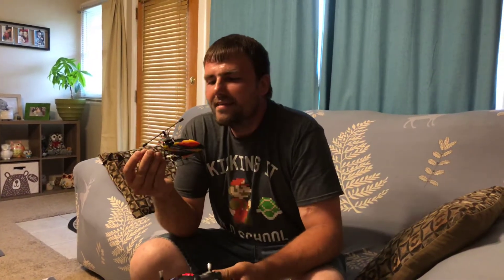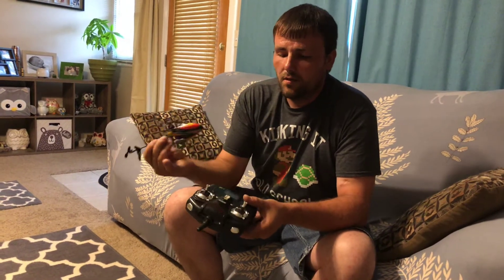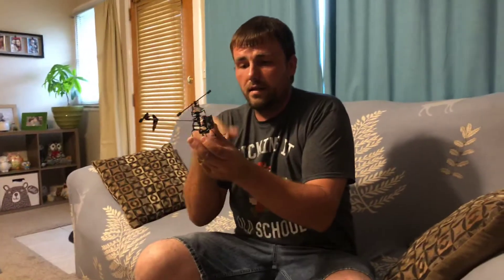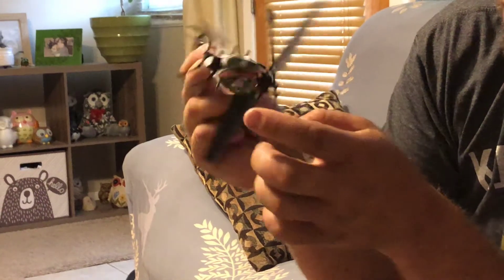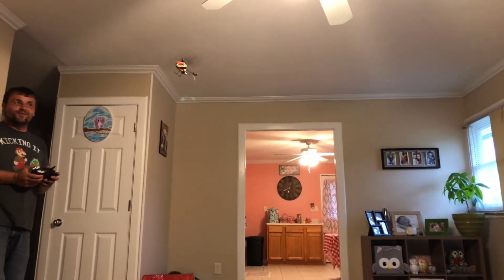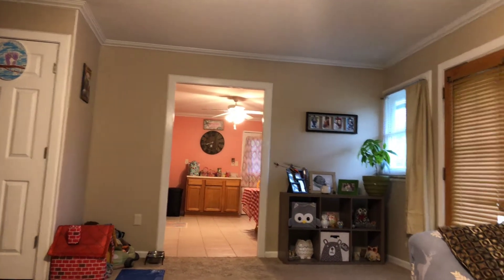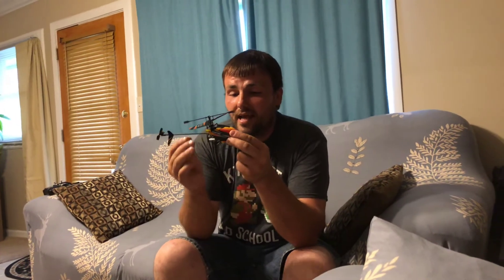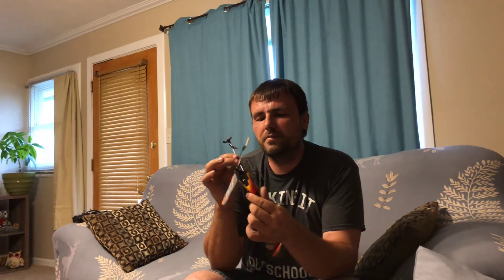Wltoys V911- Test Flight Indoors- RC Cincy